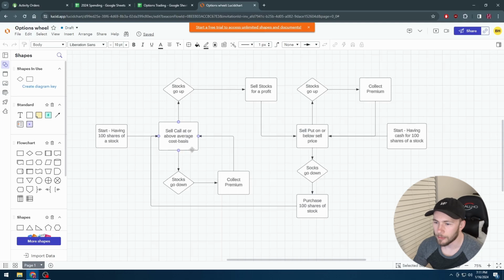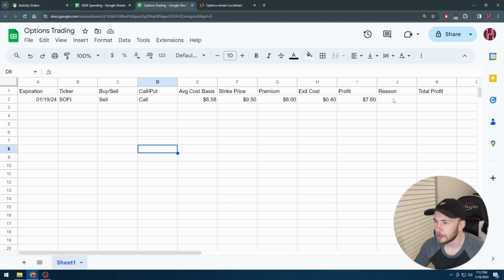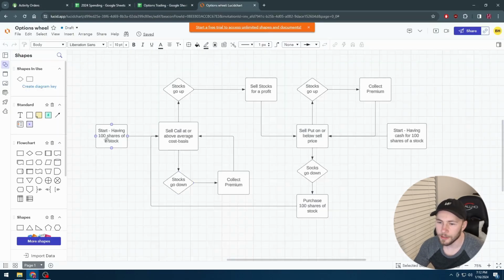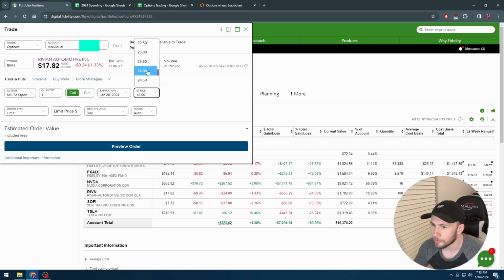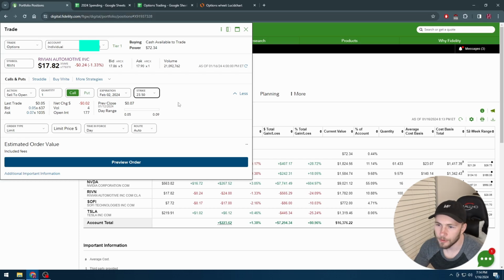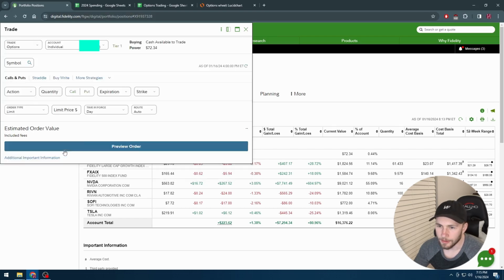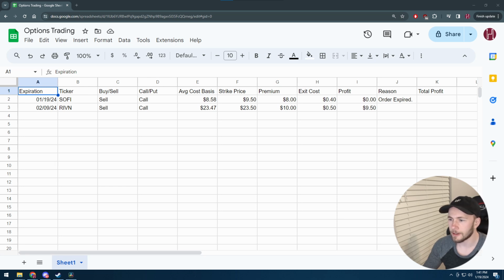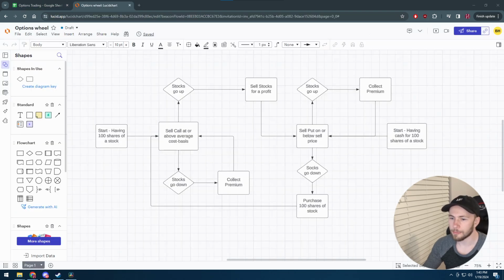Options Wheel Strategy - Is it working?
Here we are on week 2 of trying to implement the options wheel strategy.  We're doing a recap of last week and setting up an order for this week to see if we can make some consistent money trading options on the stock market.  Last week was Sofi and this week we'll be looking at Rivian.